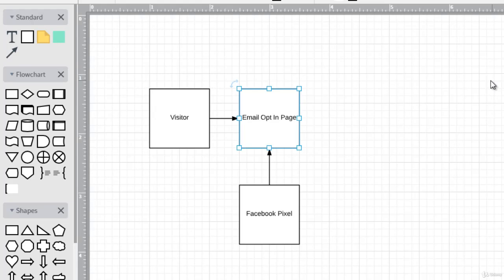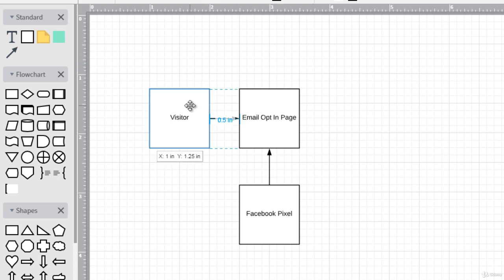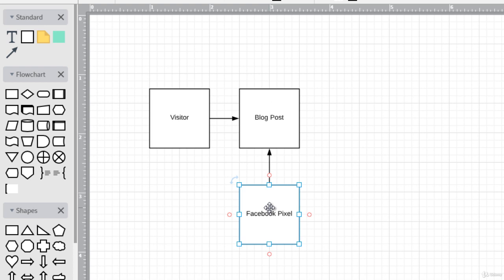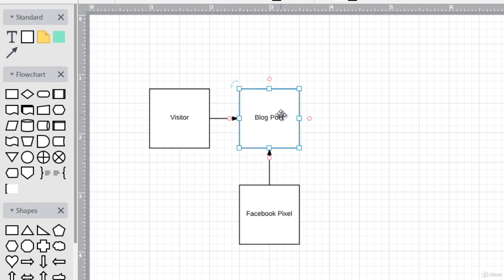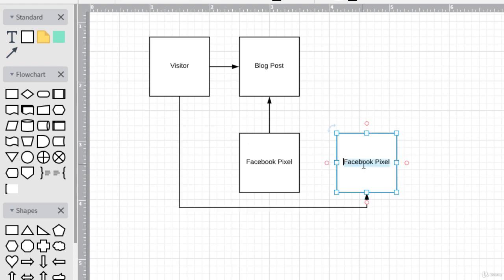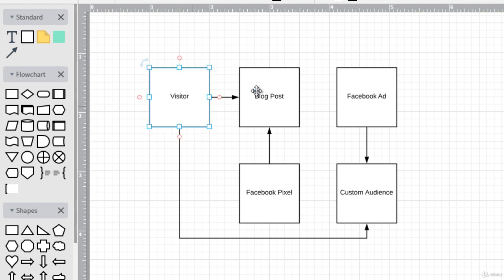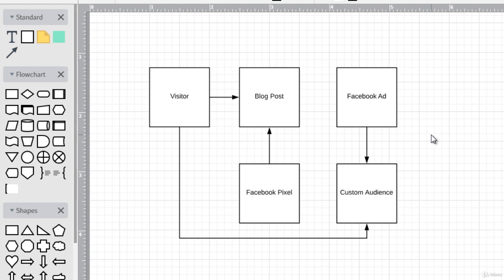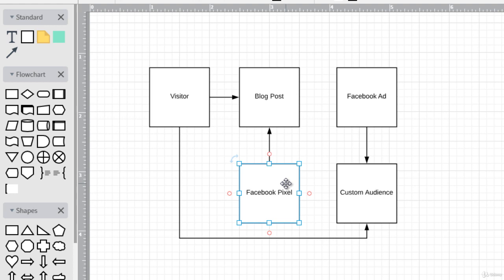18 FB Retarget Visual Map